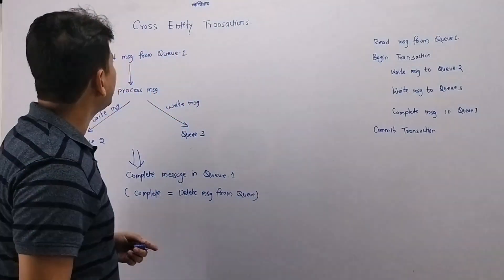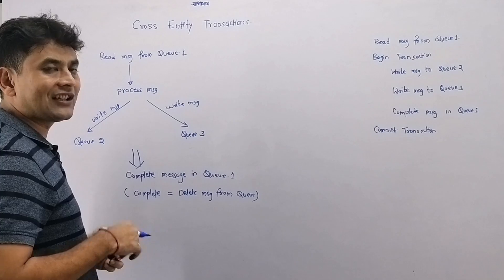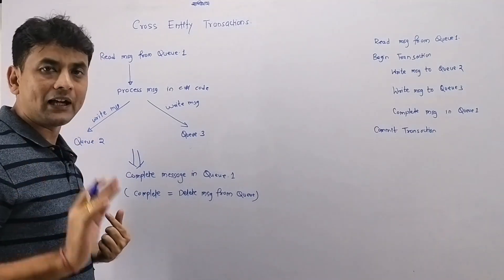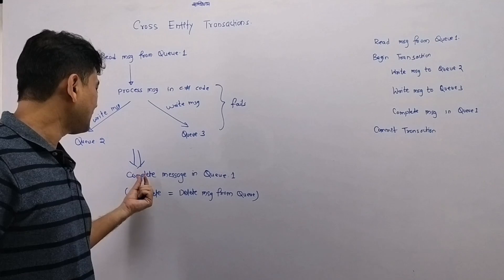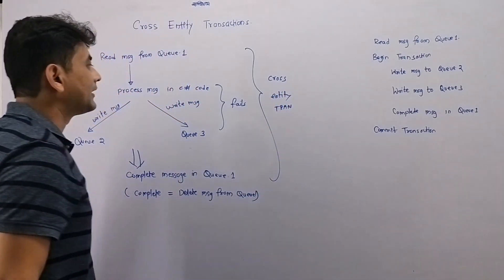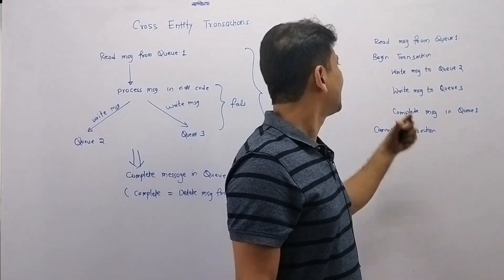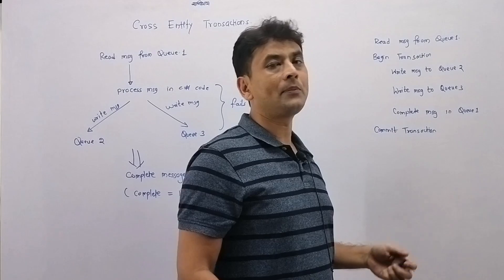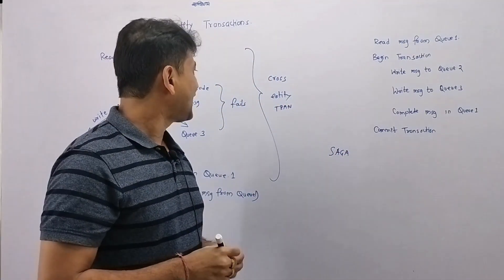20: Cross Entity Transaction in Azure Service Bus | Concept Explained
Let us try to understand what is cross-entity transaction in Azure Service Bus

Please ignore below:
How to do Transaction in Service Bus, .